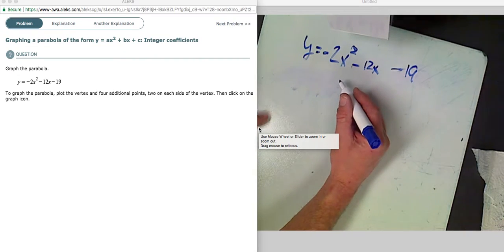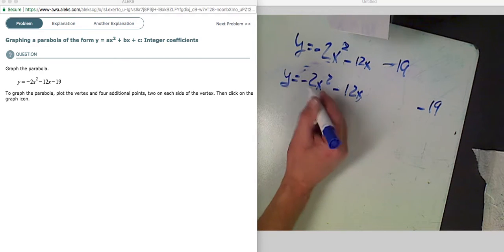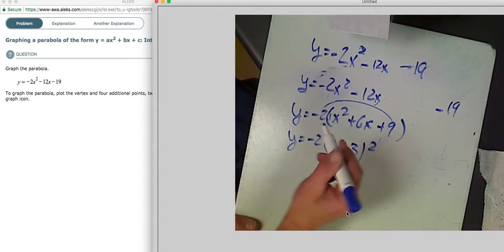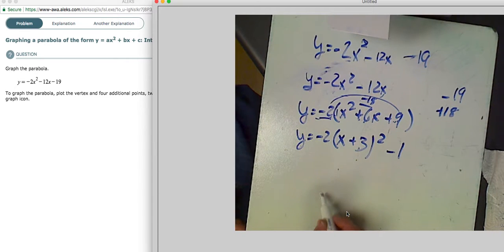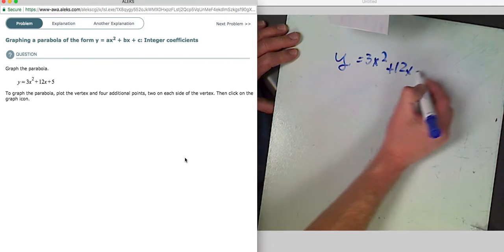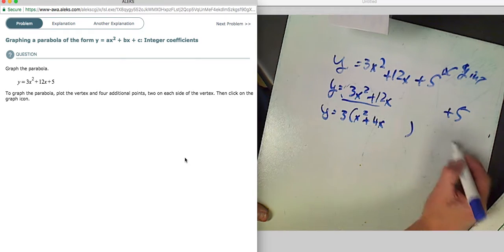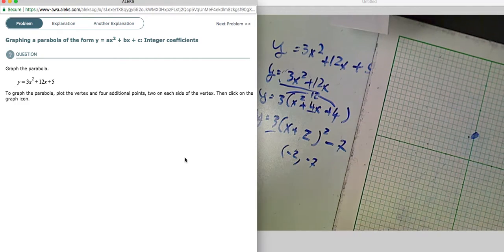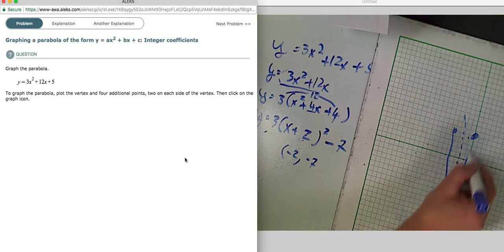11 04 completing square advanced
In this video, I discuss graphing parabolas in standard form by converting to vertex form when A is not one.  I complete the square.